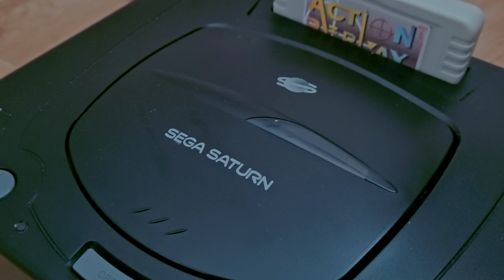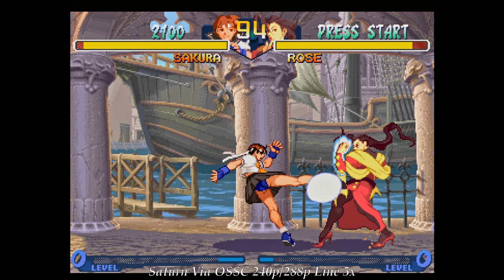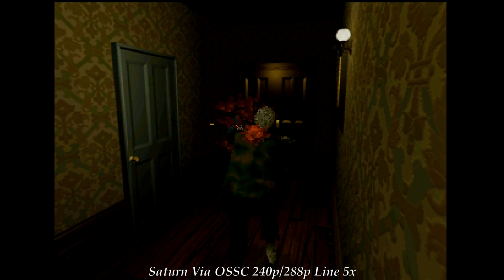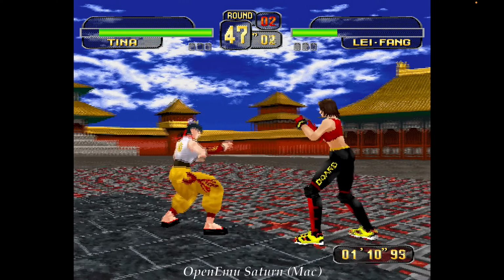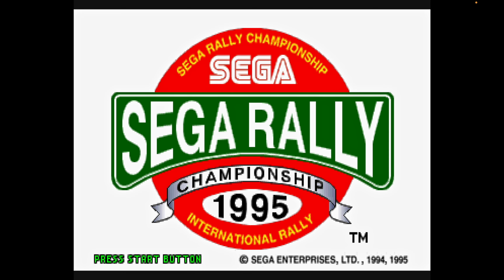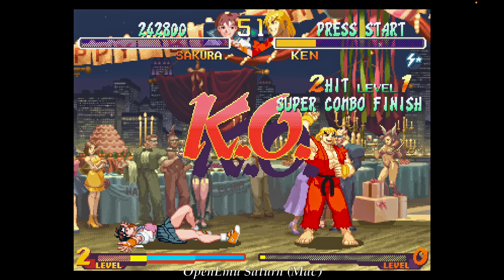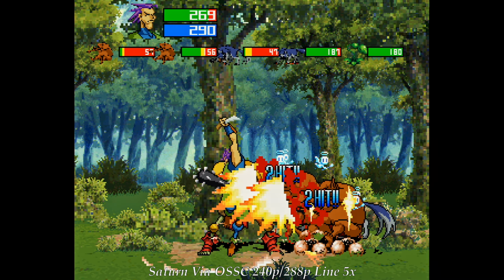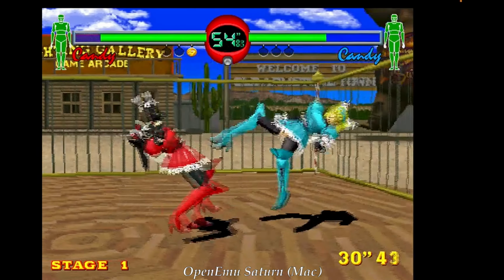Is OpenEmu Emulation BETTER Than Real SEGA Saturn Hardware? - Affro's Curiosities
Welcome to Season 5 of Affro's Curiosities! I hope you folks look forward to what I have to offer this time around!!

Today's episode has me looking at the OpenEmu emulator for the Mac against real SEGA Saturn Hardware!

In 2021, I looked at a SEGA Saturn Emulator called Mednafen & while it was accurate & played well, it's image quality was my biggest criticism & I hoped it could be fixed.

Today, OpenEmu runs on the same technology as the stand alone Mednafen so, is there any improvements & how does it compare to real Saturn hardware?

Contents -

0:00 - Start/Introduction
0:48 - Looking At OpenEmu
1:50 - Quick Word On Comparison
2:09 - Panzer Dragoon II
3:05 - Resident Evil
3:37 - X Men Children Of The Atom
3:57 - Guardian Heroes
4:16 - Vampire Savior
4:52 - Dead Or Alive
5:50 - Cyberbots
6:17 - The Need For Speed
7:17 - Sega Rally Championship
8:03 - Street Fighter Alpha 2
8:45 - Real Bout Fatal Fury Special
9:23 - Fighting Vipers
10:10 - Layer Section
10:59 - Guardian Heroes Revisited
11:32 - Outro

How I captured Saturn Footage -

- Used The Elgato HD60s Plus For Capture
- OSSC Was Set At 240p/288p Line 5x & 480i/576i Line 4x With RGC Component Cables
- Captured In OBS
- A PAL SEGA Saturn Was Used
- All Edited & Captured Using M1 MacBook Pro